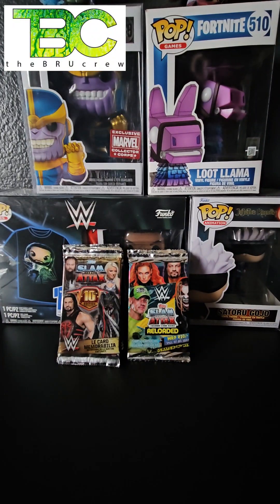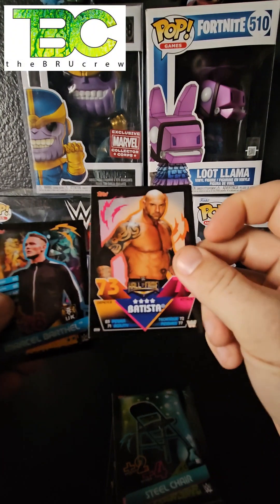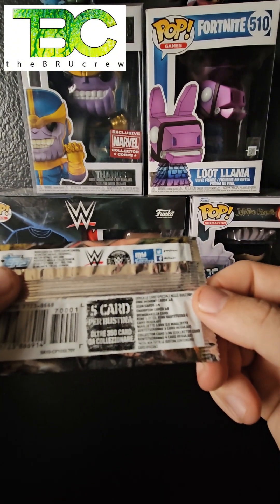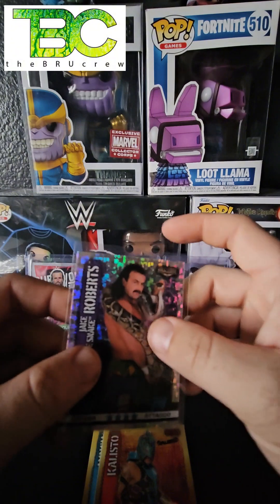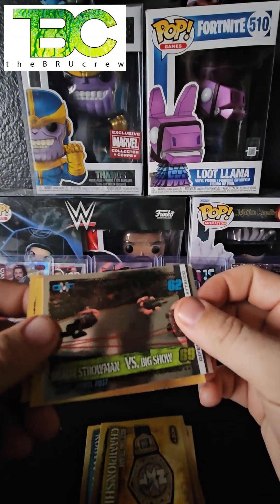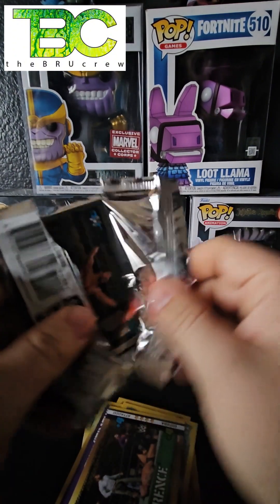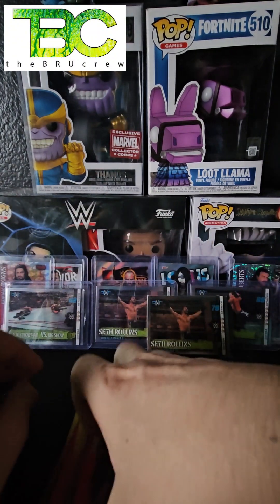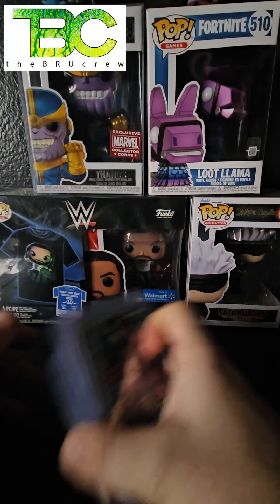Opening Rare WWE Slam Attax Cards: Ultimate Collector's Edition!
WE Slam Attax!

Default (GPT-3.5)

User
Write a description for a youtube video for rare wwe slam attax cards

ChatGPT
Title: "Unveiling Rare WWE Slam Attax Cards: Ultimate Collector's Edition!"

Description: Dive into the thrilling world of WWE Slam Attax with our latest video! 🌟 Join us as we unbox a limited edition set of rare WWE Slam Attax cards that collectors around the globe are searching for! 🏆 From iconic superstars to exclusive event cards, witness the excitement as we reveal these hard-to-find gems up close.

In this video, you'll get an exclusive peek at some of the most sought-after cards in the WWE Slam Attax universe. From holographic finishes to legendary tag teams, every card tells a unique story. Whether you're a die-hard wrestling fan, a collector, or just curious about the hype, this video is your backstage pass to the world of rare WWE Slam Attax cards!

Don't miss out on this exclusive showcase! Let's celebrate the passion for WWE and the art of collecting together. 💥💪